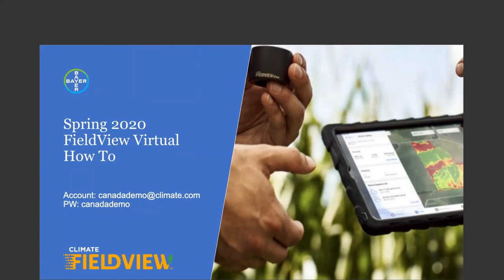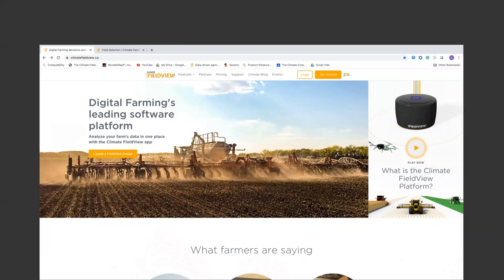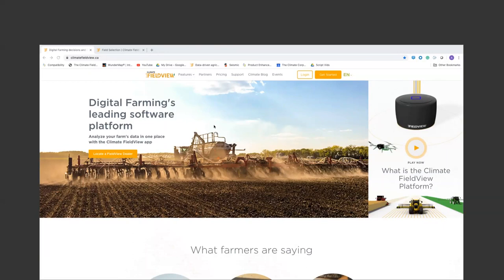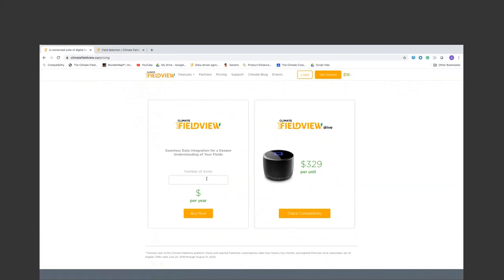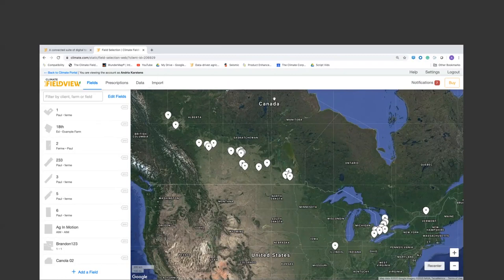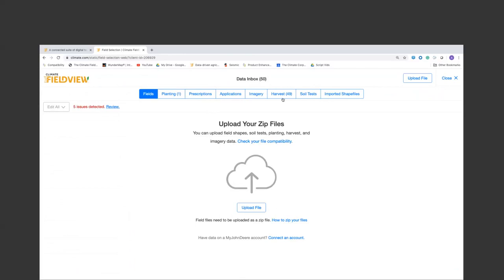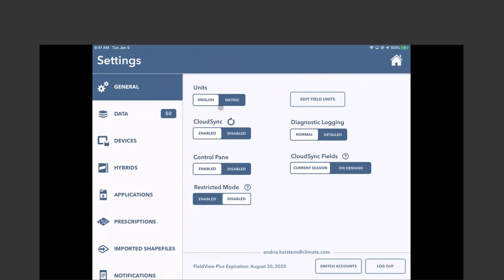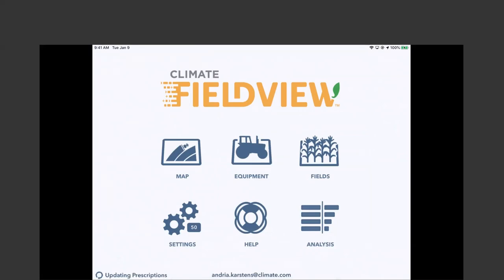Helpful tips & trick to get you up and running with Climate FieldView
Today we'll cover helpful tips and tricks to get your FieldView account up and running. Join us to gain insights from your field data and make decisions to maximize your profit and efficiency. In this how-to webinar we will go over the introduction to ClimateFieldView.ca, FieldView App and Cab App. Together we will dive into more details around Cab App Reports, Analysis, Remote View and FieldView seed scripts and manual prescriptions. In addition, you get to meet the Client FieldView Canada team, the talented group behind the FieldView app.